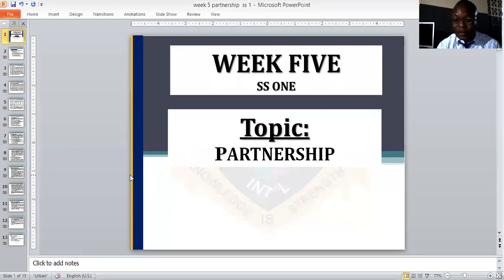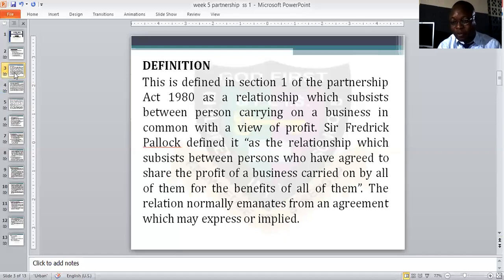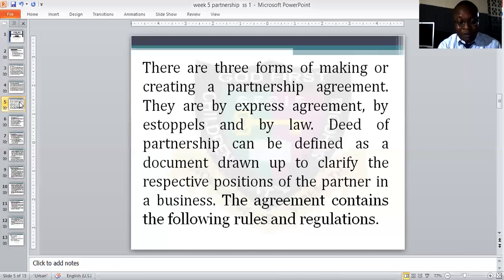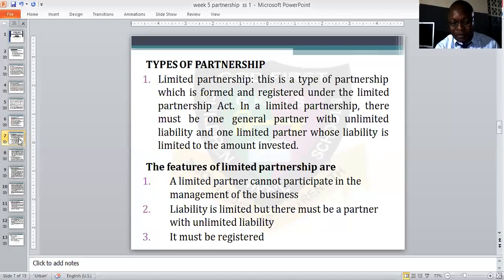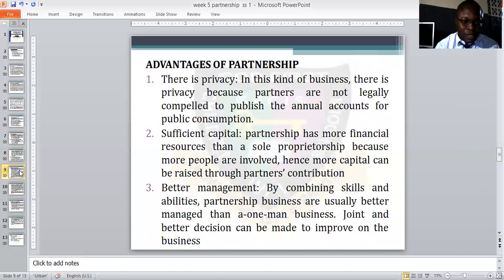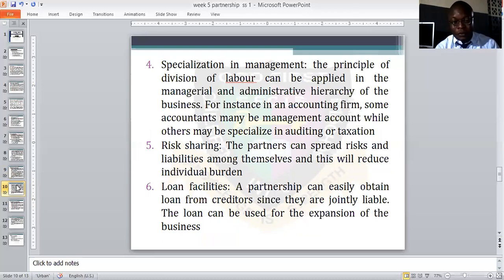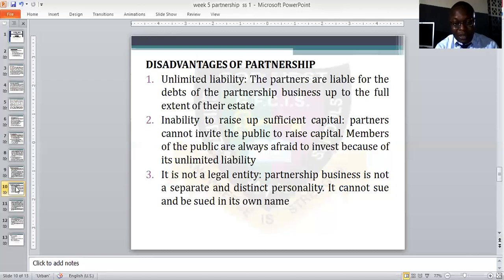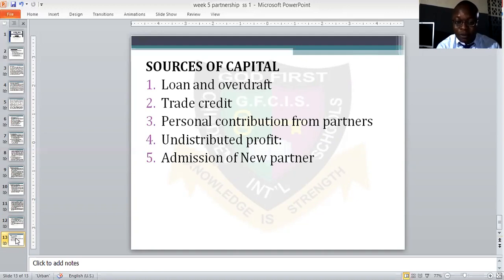GOD FIRST COLLEGE: COMMERCE, PARTNERSHIP, SS1, WK 5